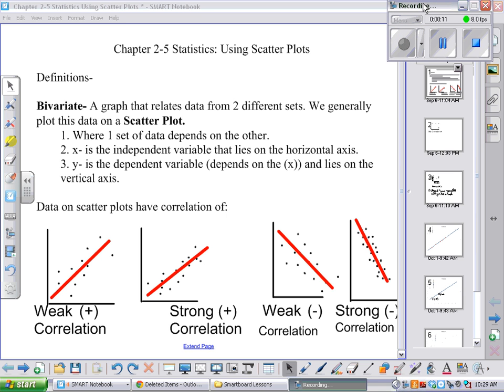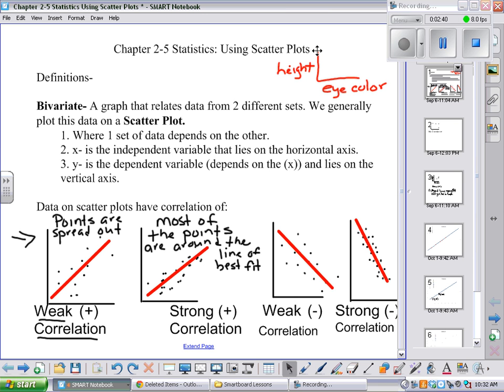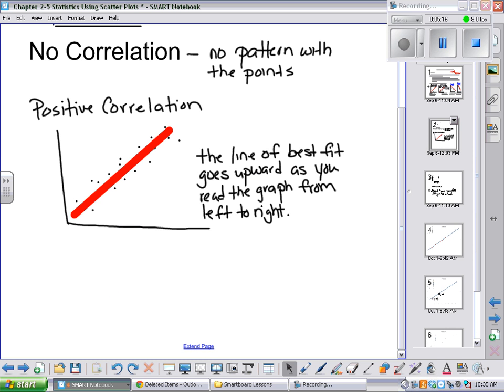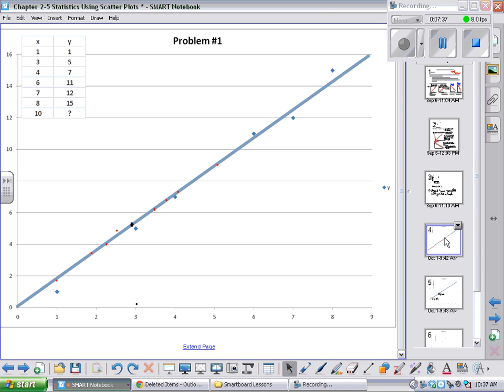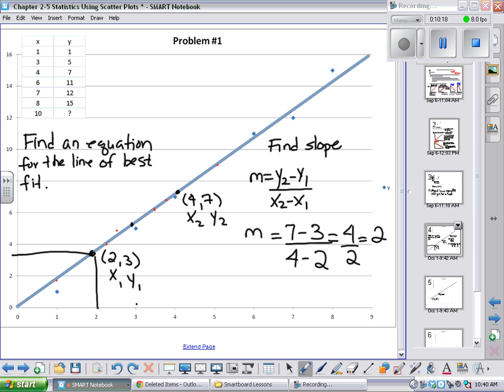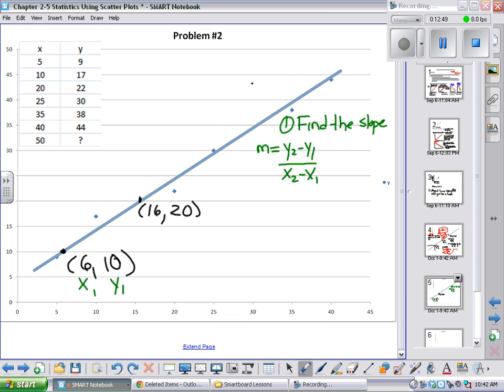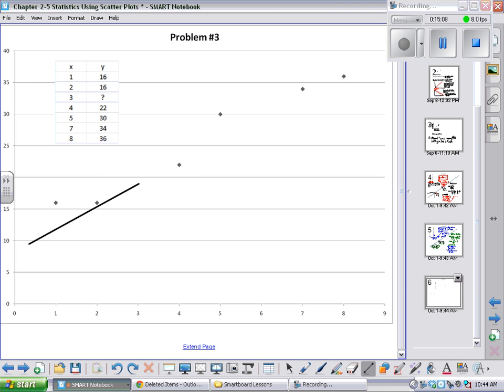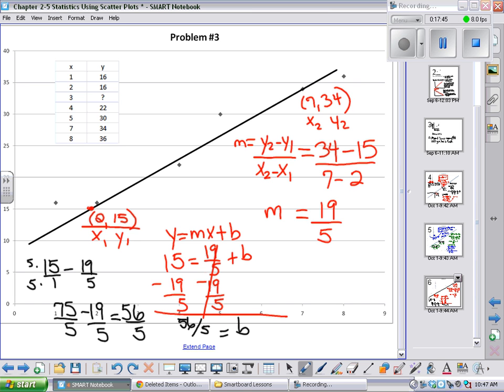2 5 Scatter Plots Video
Review of scatter plots